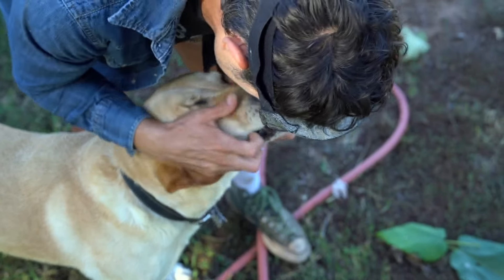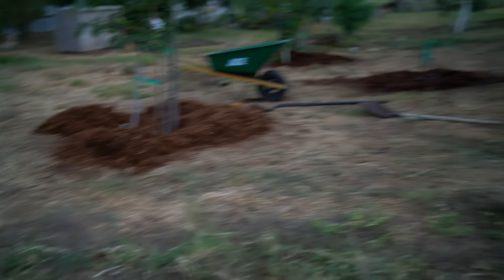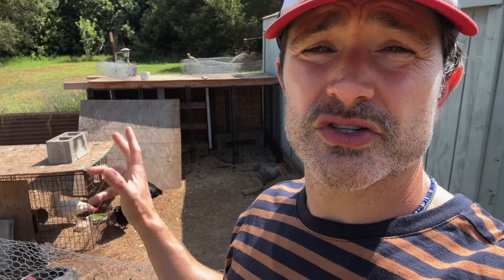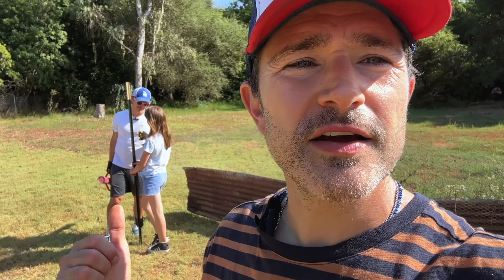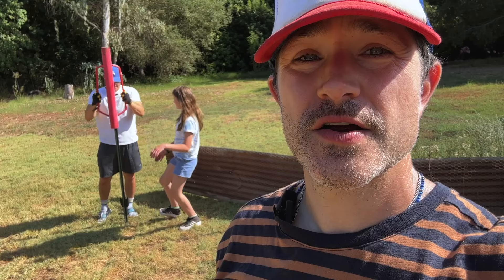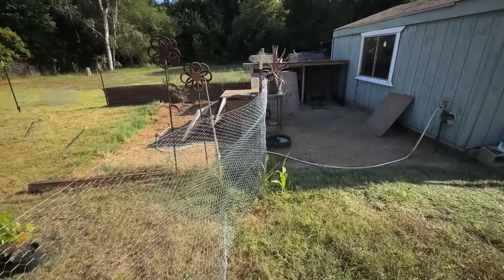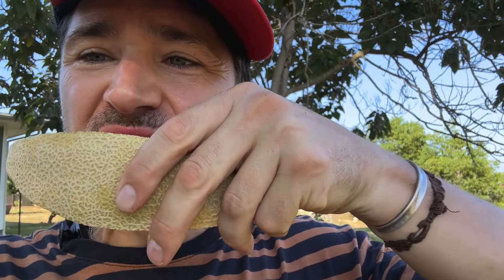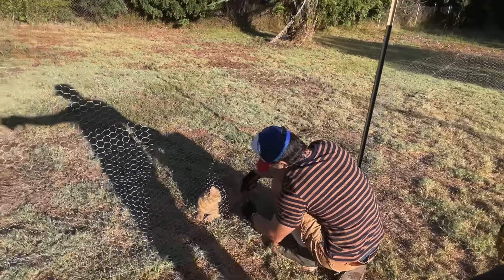Taking Time Away From The Usual Grind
Hey everyone! We've been taking some time away from the usual grind to reconnect with nature and family. We have been busy working outside in the orchard, tending to the yard and working with the hens. It’s been a refreshing change of pace. It’s also been wonderful to enjoy some quality family time, especially after the whirlwind of summer activities with the kids and life in general. This break has been a great reminder of the simple joys, and we are excited to share some of these moments with you all.
Here's to a great week ahead! M&B

*FOLLOW MATT DALLAS*
TWIT -   / themattdallas

*FOLLOW BLUE HAMILTON*
FACE -   / thebluehamilton

📸CAMERA EQUIPMENT USED IN THE MAKING OF THIS VIDEO👇
Sony a7RII
Sony a5100 Digital Camera
Sony FE 24-70mm f/2.8 GM Lens
Sony SEL35F18 35mm Lens
Rode Microphones VideoMicro
TARION Pro Camera Backpack
Manfrotto Tripod
SanDisk 128GB

ABOUT MATT AND BLUE: Matt Dallas and Blue Hamilton are the dynamic duo you know and love: Matt and Blue! They enjoy making content that shows their everyday life, whether it be a new camping adventure, a fun DIY home project, or cooking up the tastiest new recipe for their kids.